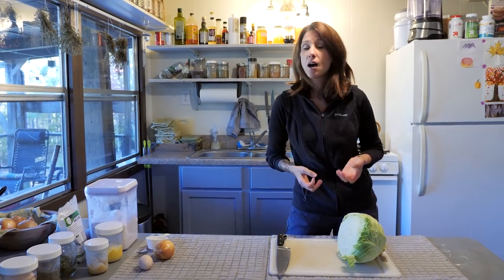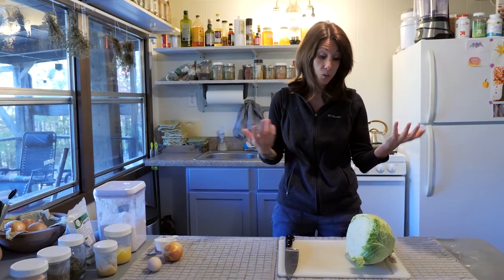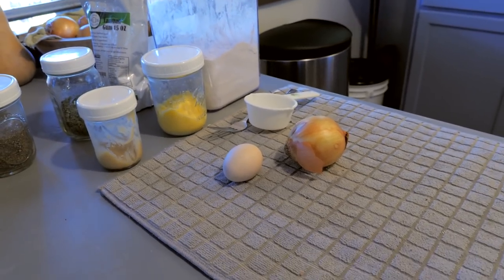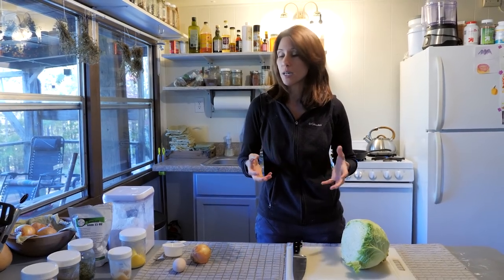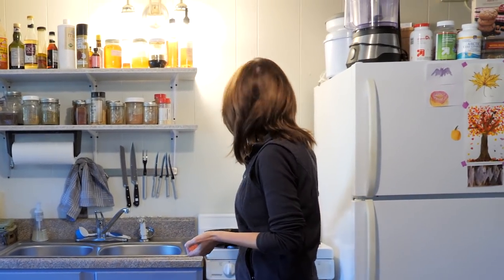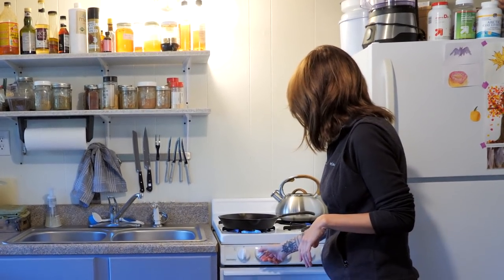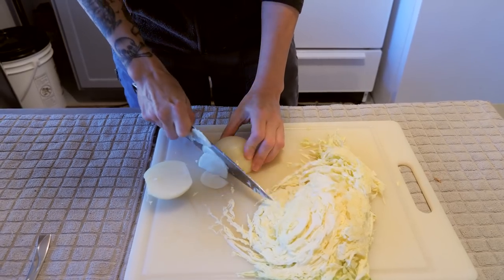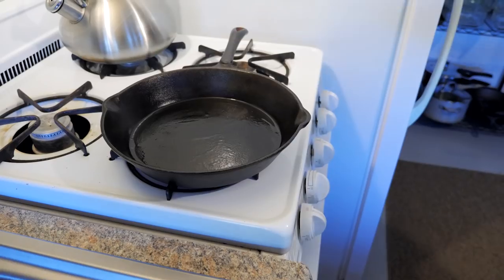Grandma's GREAT DEPRESSION Cabbage and Dumpling Recipe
This is my grandma's Great Depression cabbage and dumping recipe. For those looking for a super frugal vegetarian meal or an easy side dish, this 10 minute recipe is one to try!  Cheap meals are one way we are able to save money and continue to live debt free.

Lock and Lock Onion Container

Xanthan Gum

Lodge 15 inch Cast Iron Skillet